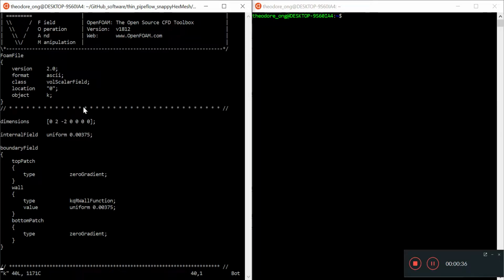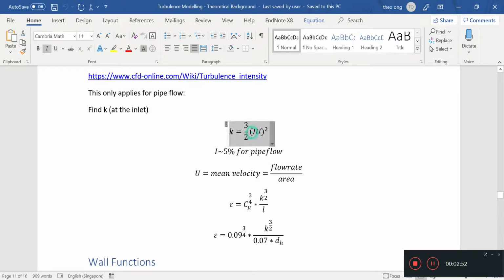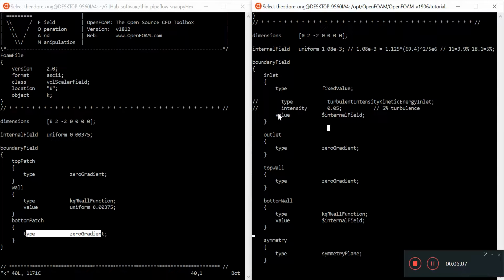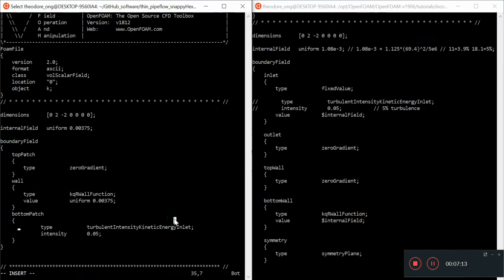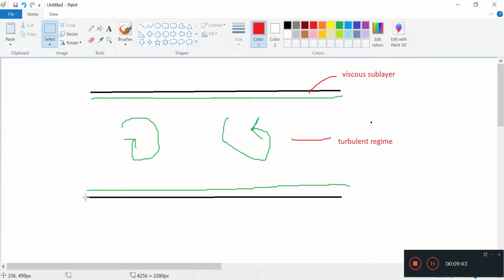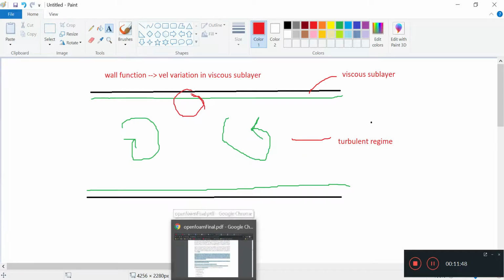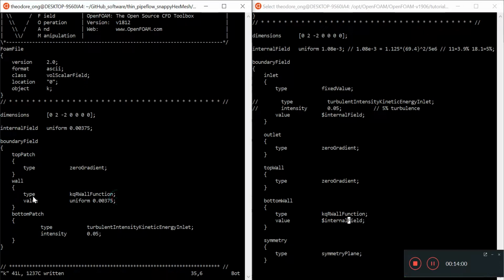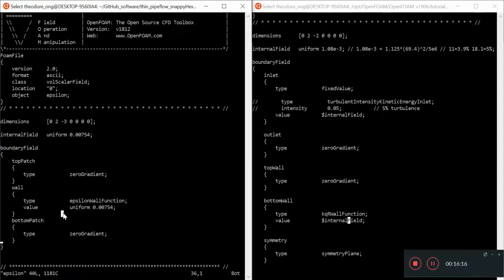OpenFOAM Intermediate - 33 Introduction to pisoFoam (turbulent part iv) k boundary conditions